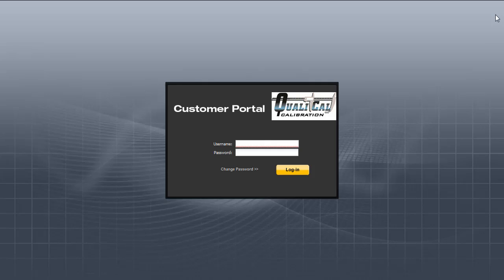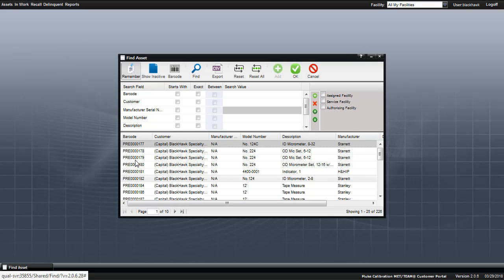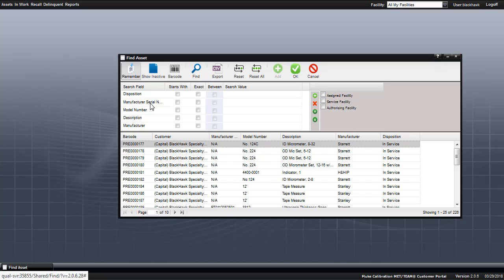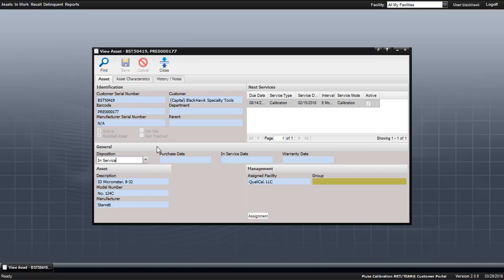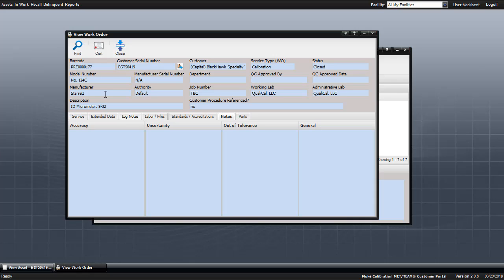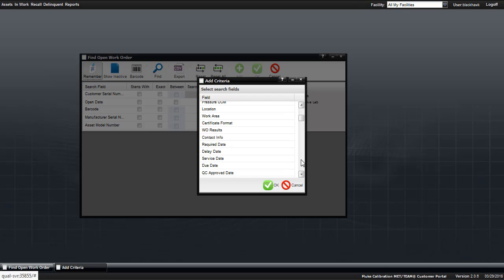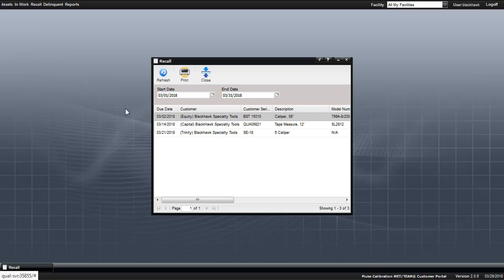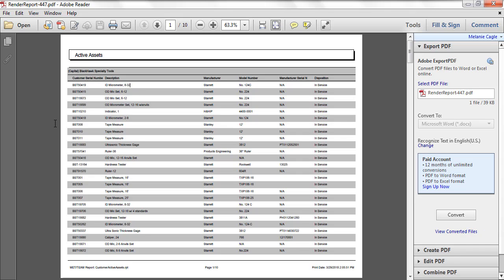QualiCal Customer Portal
A video tutorial describing how to use the QualiCal Customer Portal.